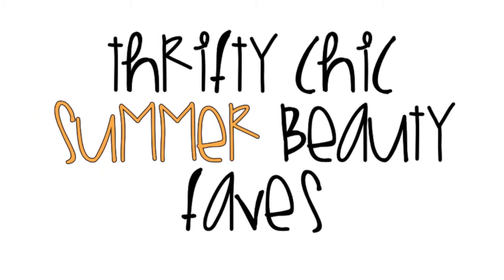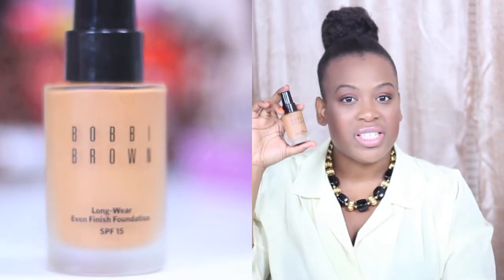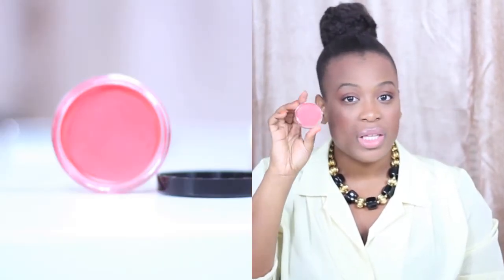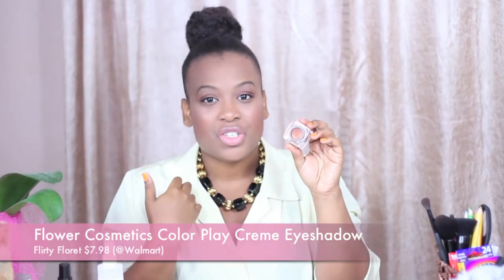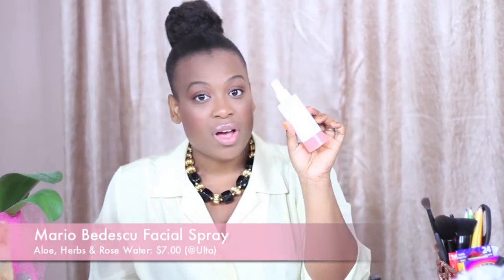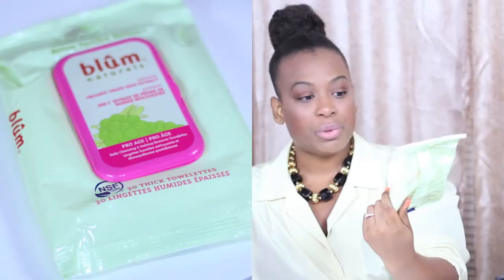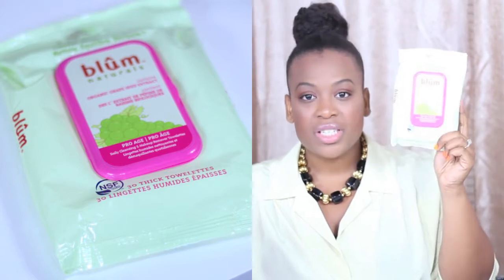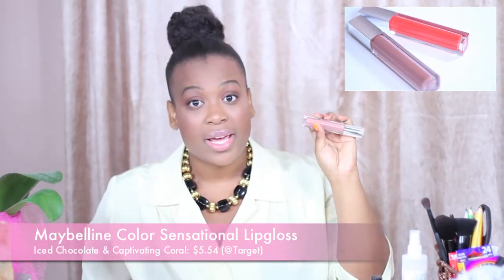Summer Faves: Beauty/Makeup Haul!! // Thrifty Chic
Hey everyone!!

This video is a continuation of my Summer foundation routine video! It includes 6 products that I have been loving for the change in climate and just for fun. Hope you enjoy! :)

Let me now what products you've been using this summer! :)

Face

Bobbi Brown Long-Wear Even Finish Foundation (Warm Almond 6.5)
Mario Bedescu Facial Spray (Aloe, Herbs & Rose Water
Revlon Photoready Cream Blush (Coral Reef)
Blum Naturals Facial Towelettes (Makeup Removal & Cleansing)

Eyes

Flower Cosmetics Cream Eyeshadow (Flirty Floret)

Lips

Maybelline Color Sensational High Shine Lip Gloss (Iced Chocolate & Captivating Coral)

YOUTUBERS MENTIONED:
- Itsjudystime

XOXO,
Ker-Leen
Colossians 3:14

 **DON'T FORGET TO THUMBS THIS UP TO LET ME KNOW YOU WANT MORE OF THESE VIDS! :)